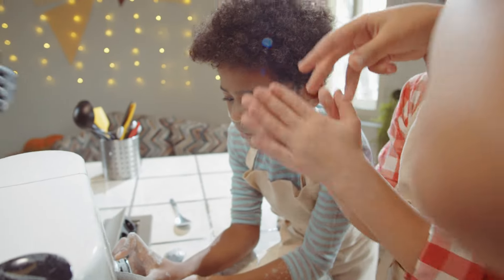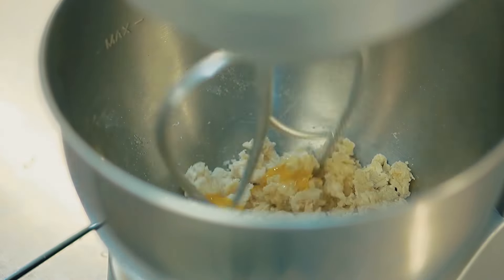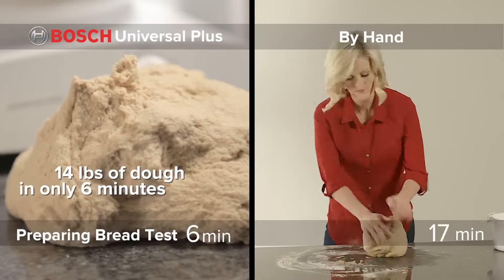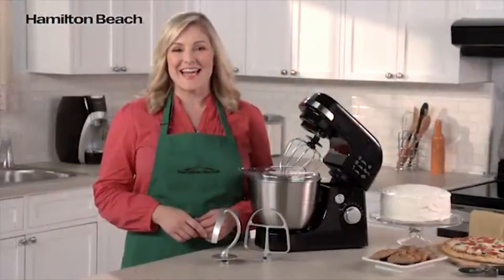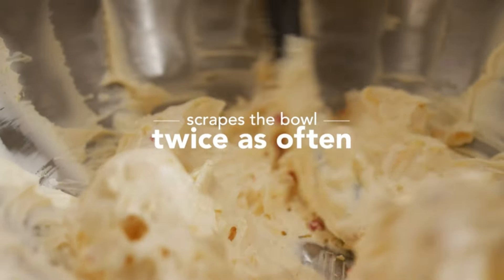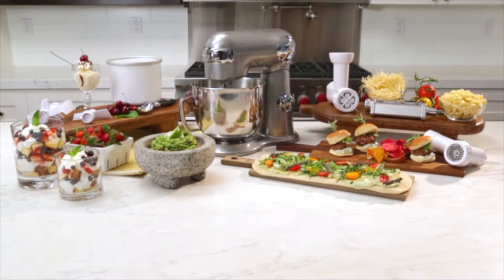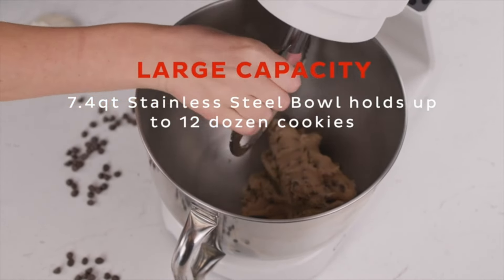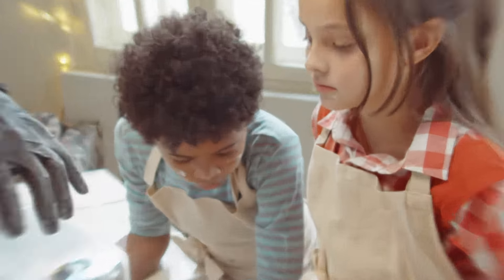Best Stand Mixers 2024🏳️‍🌈 Who Is The Winner This Year?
⭐USA⭐
Bosch Universal Plus Stand Mixer
Hamilton Beach Stand Mixer
KitchenAid KSM70SKXXCU
Cuisinart Stand Mixer
Instant Pot Instant Stand Mixer

Indulge your culinary passions with Best Stand Mixers 2024! Elevate your kitchen game as we unveil the top-notch stand mixers, simplifying your cooking endeavors. From powerful performance to sleek designs, we break down the must-have mixers that promise to transform your baking and cooking experiences. Join us on a journey through the latest innovations, guiding you to the perfect mixer that suits your needs. No frills, just straightforward insights into the world of stand mixers. Upgrade your kitchen and let's blend, whip, and mix with the best in 2024!